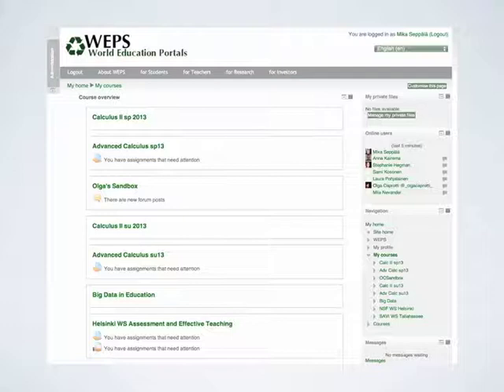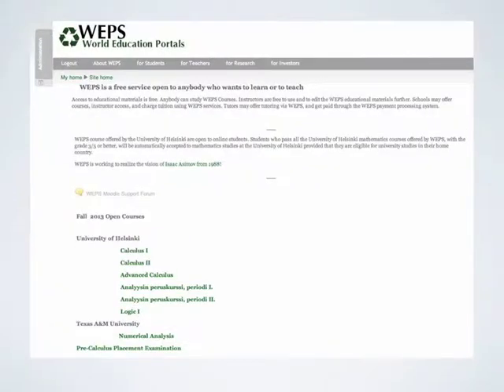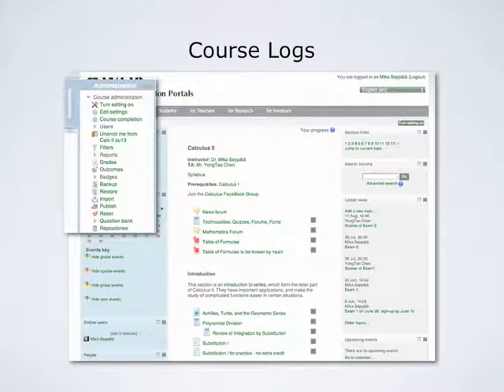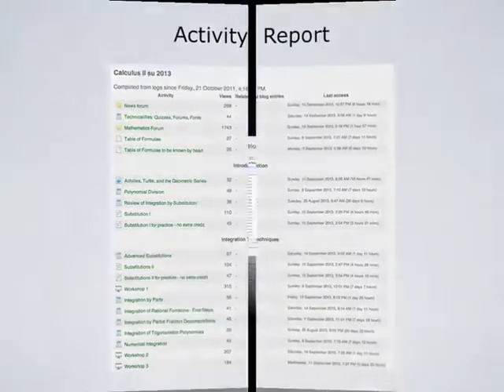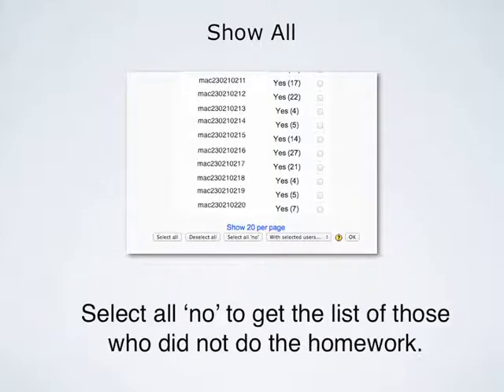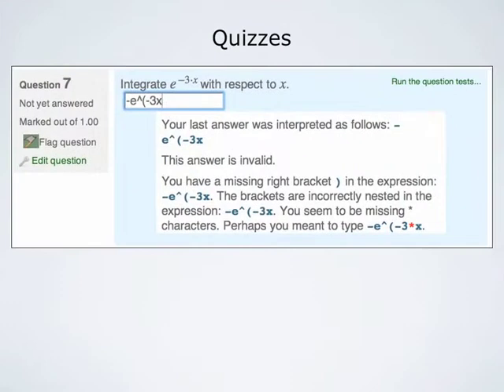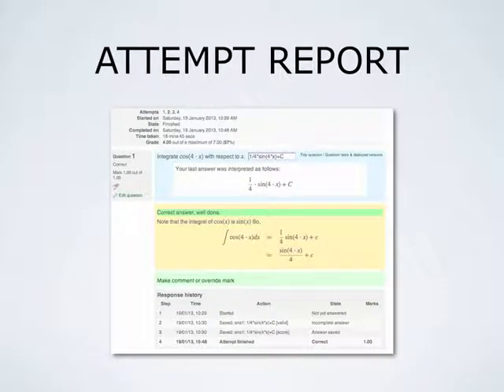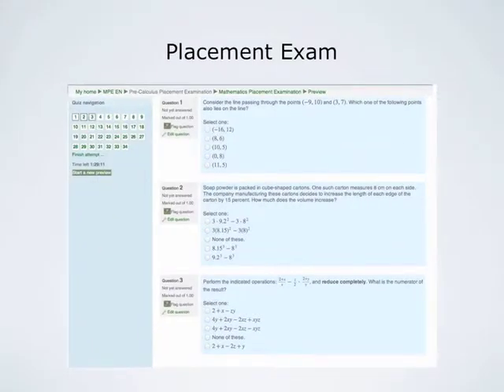WEPS Log Data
This video is preparation for the meeting "Big Data in Education" that takes place in Helsinki, October 24-26, 2013.

The log data described here comes from the server This service uses an enhanced moodle platform to host online courses of partner institutes. This video describes some of the standard moodle logs and some of the enhancements offered by WEPS.